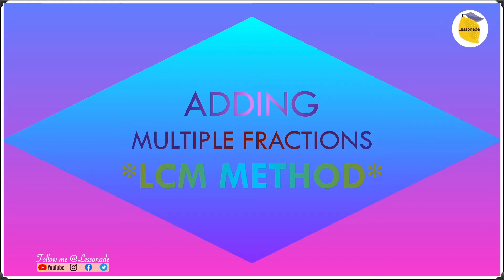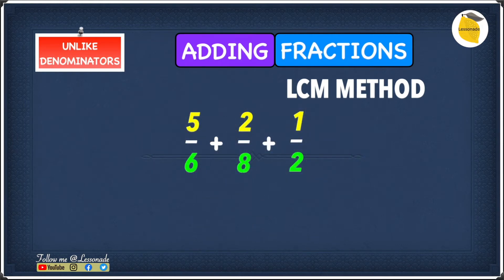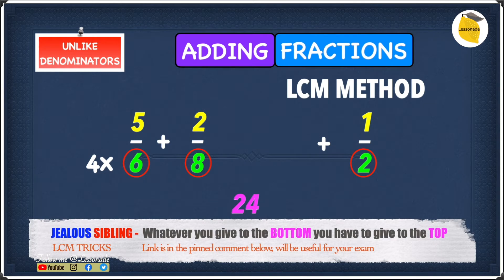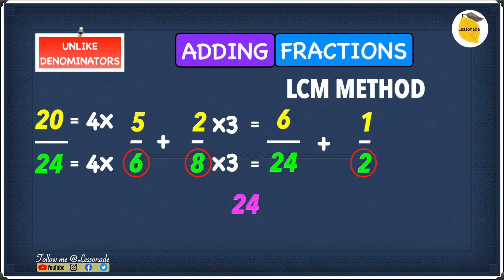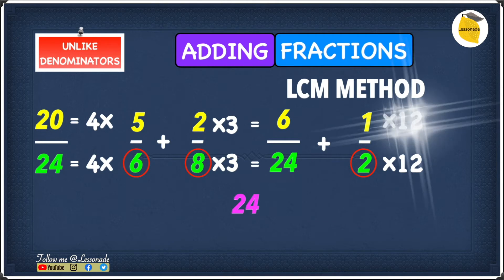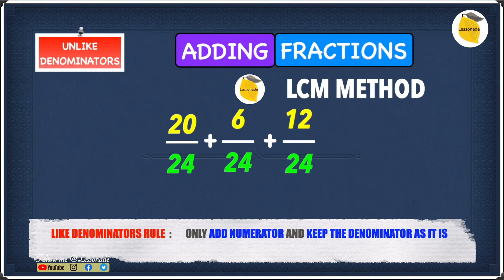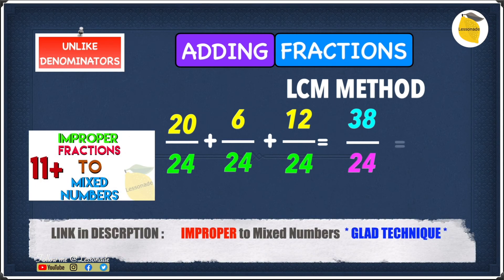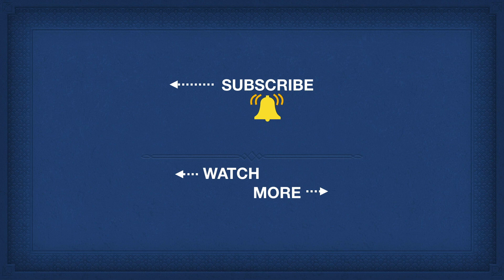11 plus maths fractions-Adding MULTIPLE fractions using LCM Method | Lessonade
❤️ In this video we are going to learn about adding multiple fractions (add multiple fractions) with different denominators (LCM method) of 11+ maths fractions topic with Lessonade. 🐠 Eg1 (adding multiple fractions) - 0:09 👉 This video demonstrate adding many fractions with different denominators using lcm method 👉 The same concept of adding fractions with same denominator will be applied to adding multiple fractions with same denominators (adding multiple fractions with like denominators) 👉 This video is very useful for adding fractions with bigger numbers.  👉 This adding fractions for kids video is a boon for kids to add multiple fractions with like/unlike denominators for bigger numbers 👉 This add fractions video helps you to smash adding fractions using lcm method with common denominators, different denominators . You could add fractions with bigger numbers and for multiple fractions 👉 This adding fractions ks2 video helps you to ace ks2 /SATS exams.